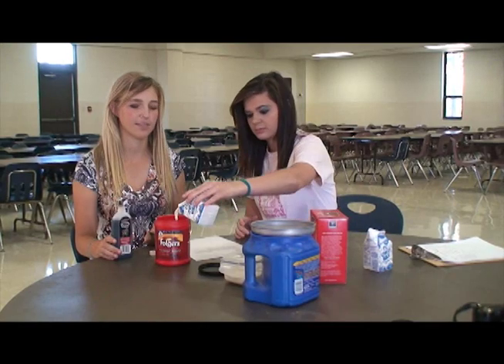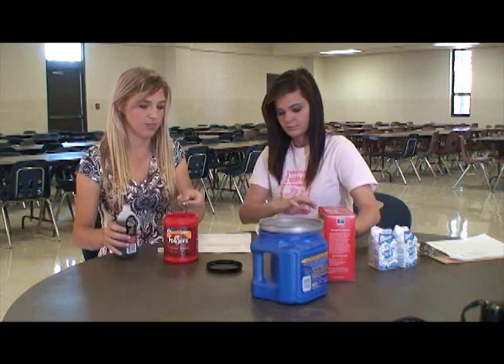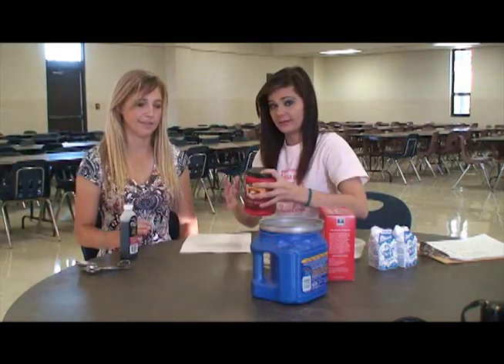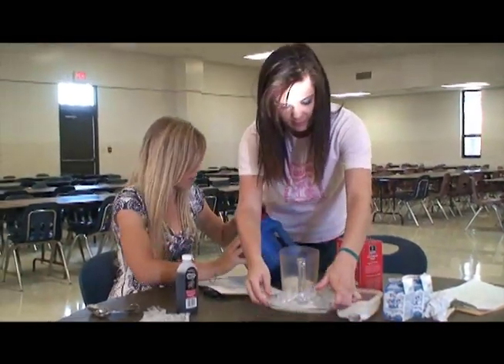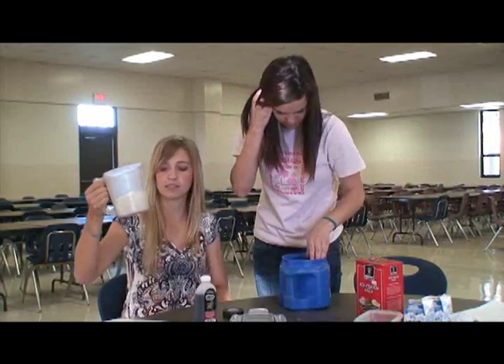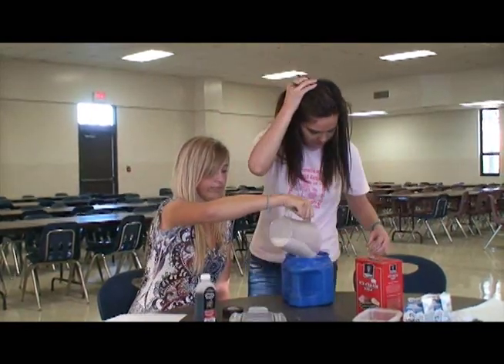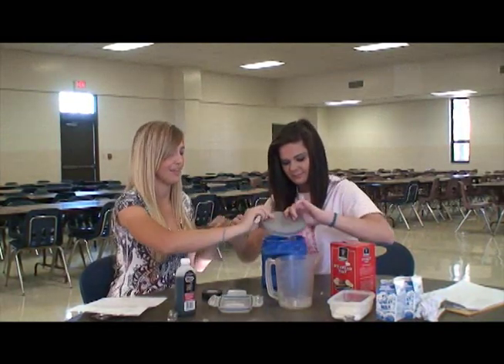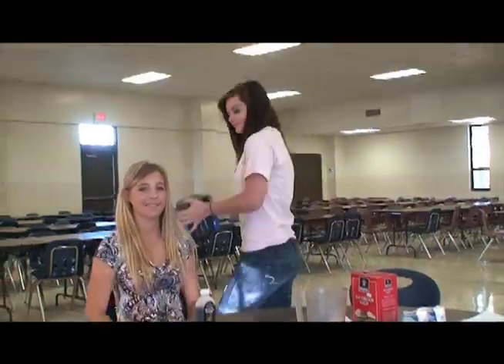Hackett Ice Cream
Hackett Arkansas high school students demonstrate a quick and easy way to make ice cream.